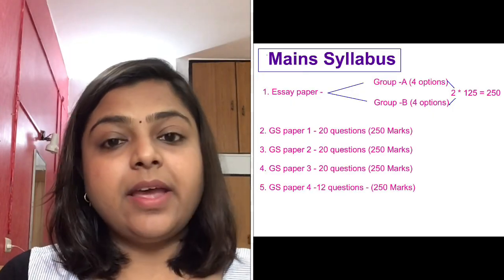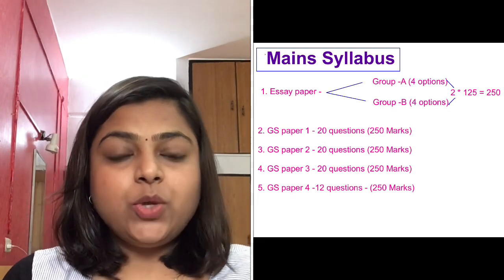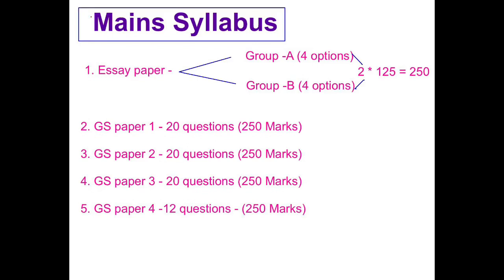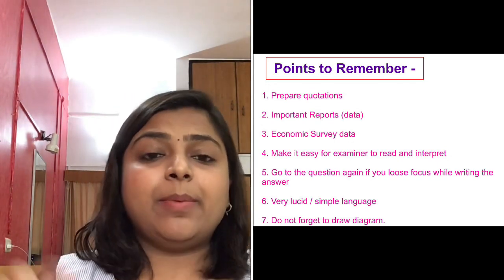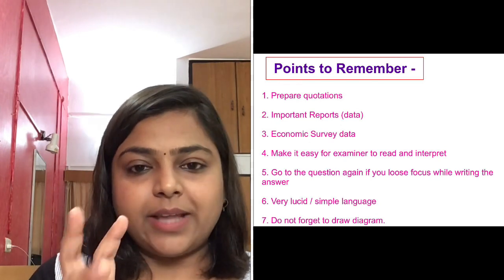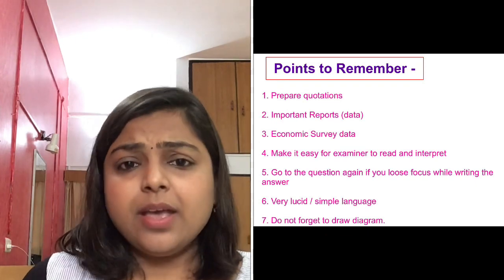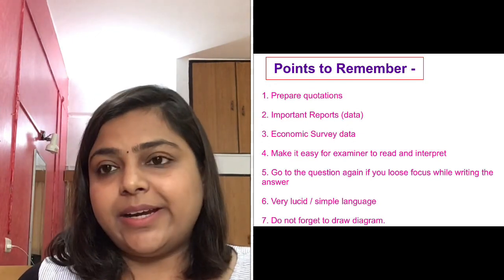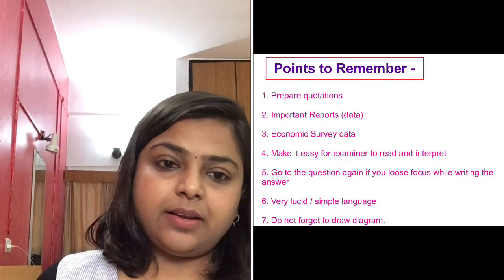GS Mains Answer Writing ( How to write GS mains answer?)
This video will help you in writing the mains answer for GS.
How to write mains answer?
How to improve mains answer?
GS Mains Answer Writing

This video gives the answers to the following question.

HOW MANY PAPERS ARE THERE IN UPSC EXAM?
HOW MANY STAGES IN UPSC EXAM?
UPSC EXAM DURATION?
IS UPSC EXAM HELD EVERY YEAR?
MARKS?
QUALIFYING PAPER?
optional paper?
gs mains paper?
is IAS exam held every year?
which subject to take in IAS exam?